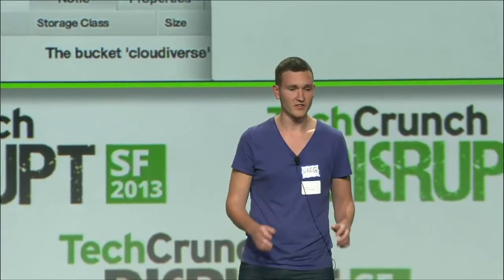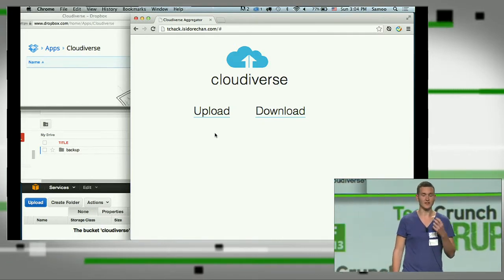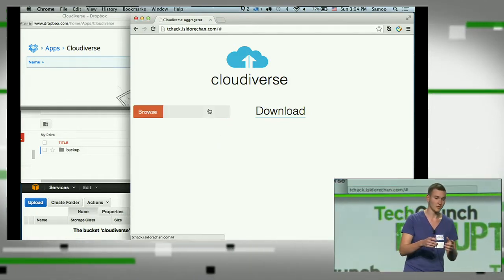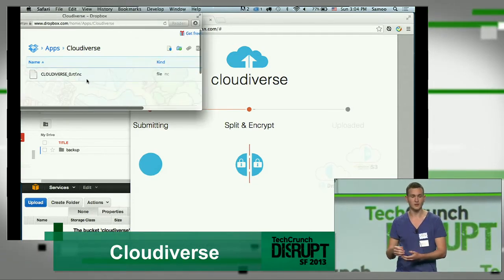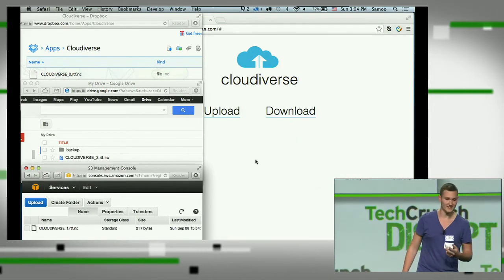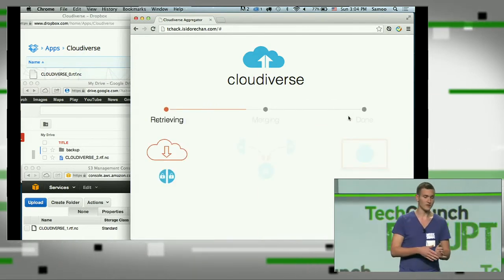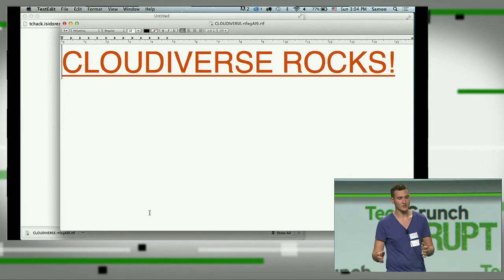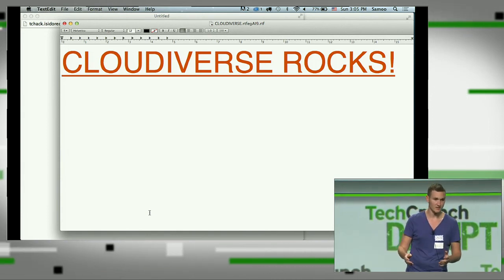Cloudiverse (2nd Place) Demo at Hackathon SF 2013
Cloudiverse does much more secure filesharing by breaking files into components and reassembling them after the fact via encryption. It's the cloud-sharing service of the post-Snowden era.

TechCrunch Disrupt is one of the most anticipated technology conferences of the year. This September 7-11, TechCrunch will be bringing Disrupt back to San Francisco to reveal an all new slate of outstanding startups, influential speakers, guests and more to the stage.